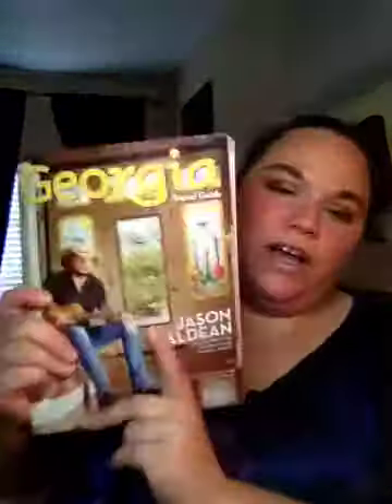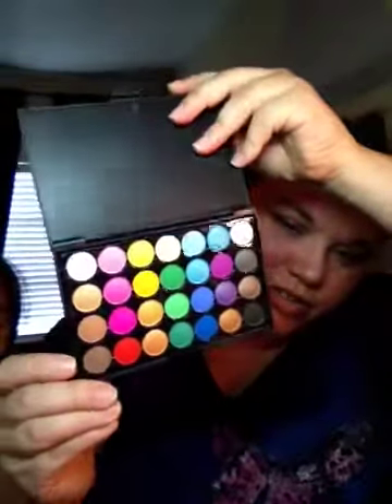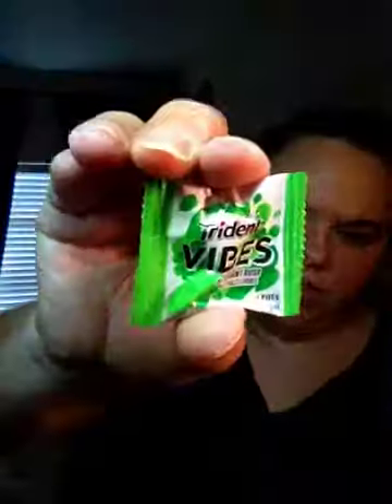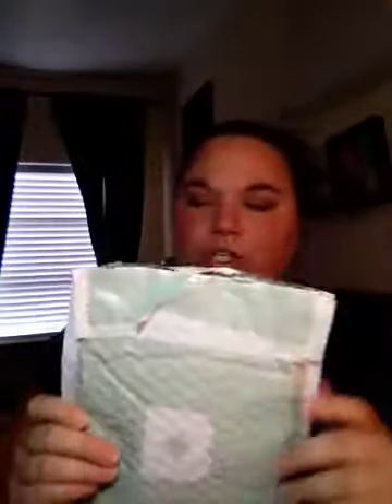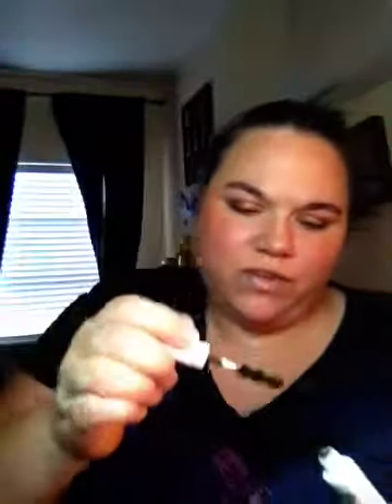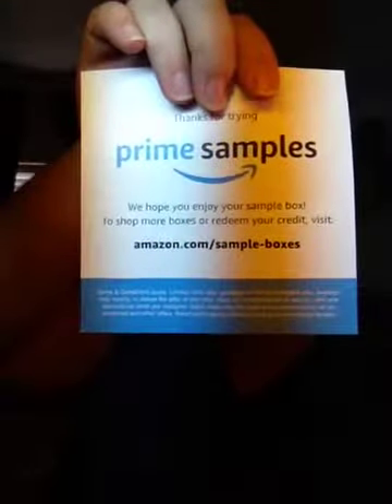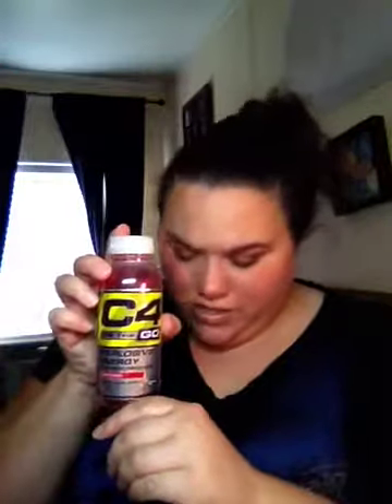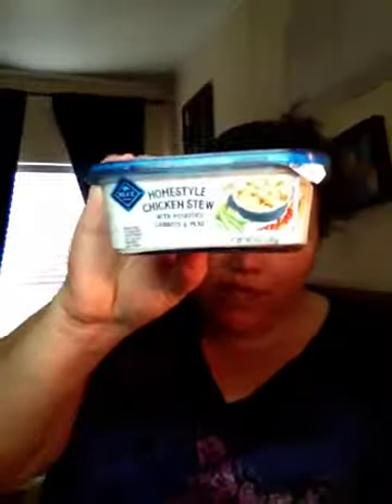September 21st 2018 Freebie Friday